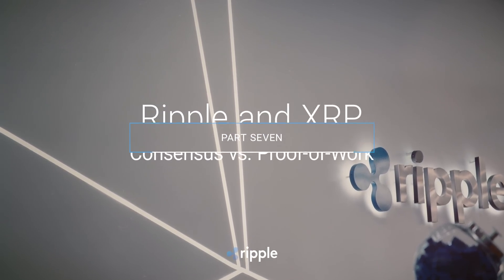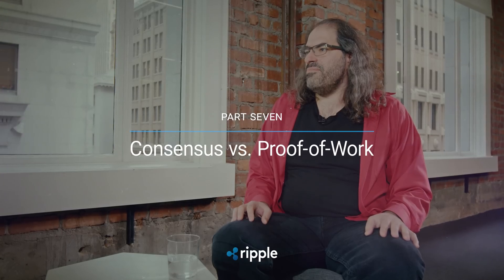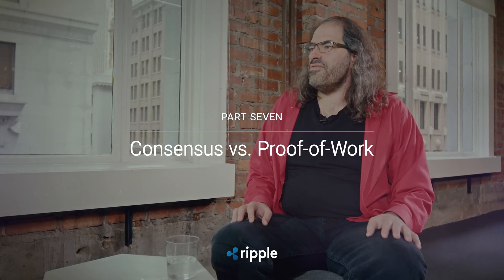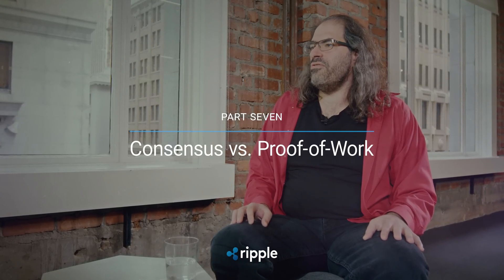Ripple and XRP - Part 7: Consensus vs. Proof-of-Work (2018)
David Schwartz, Chief Cryptographer at Ripple, discusses “Consensus” in simple terms and what inspired him to design the XRP Ledger as Consensus versus Proof-of-Work.